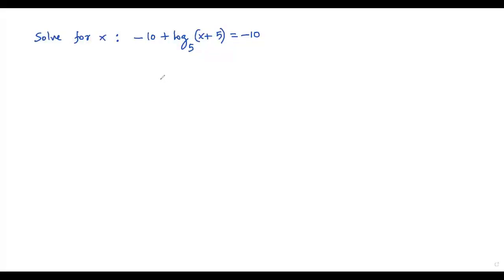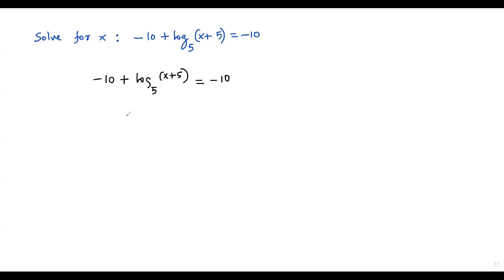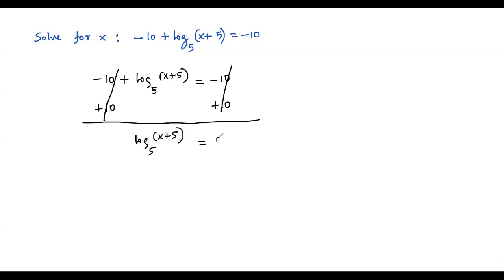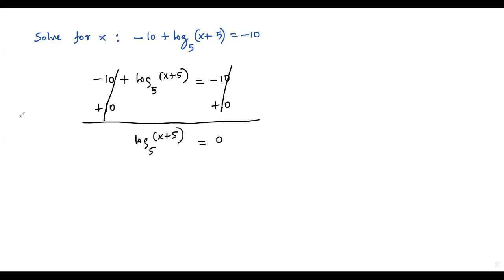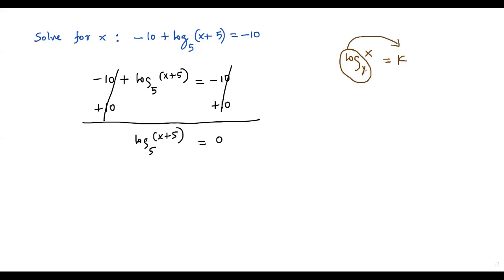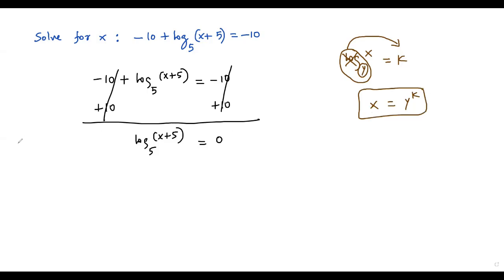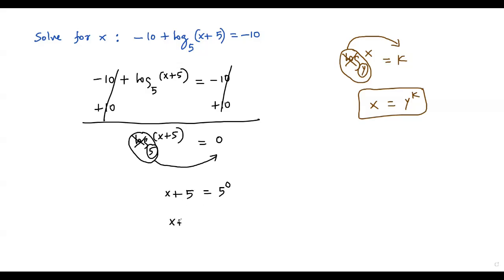Logarithmic Equation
Solve for x :

-10 + log to the base 5 (x + 5) = -10